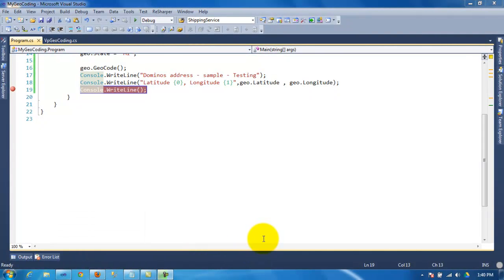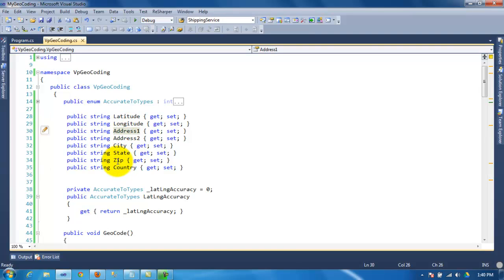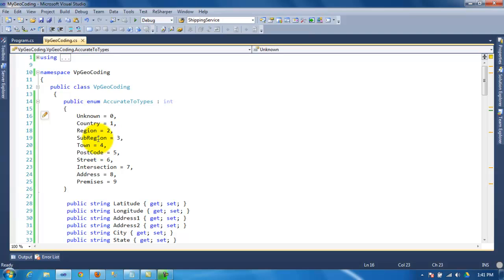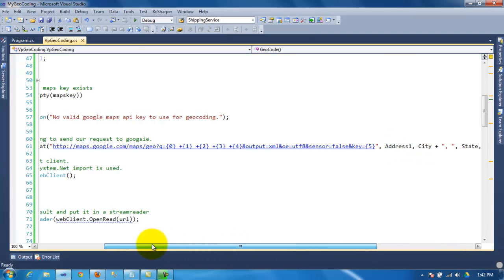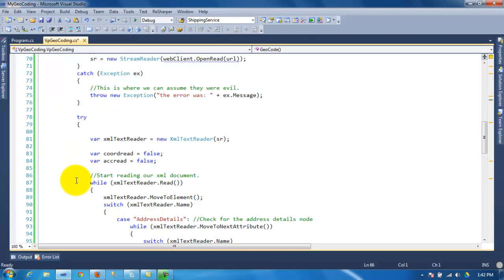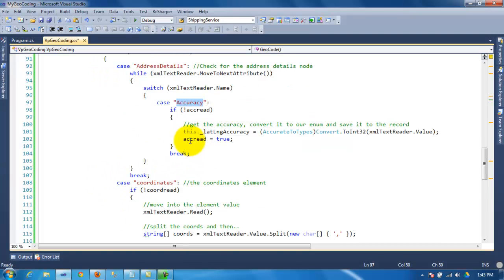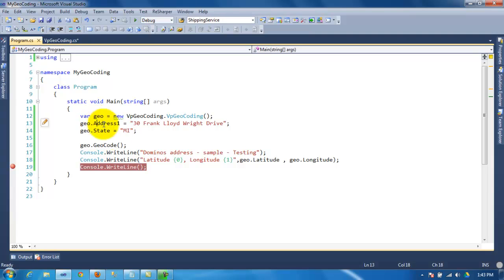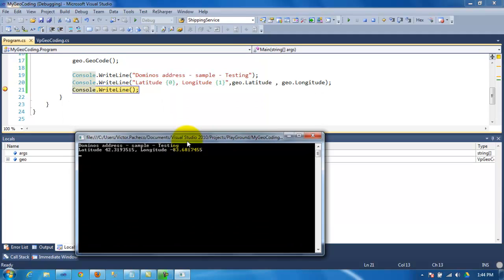Geo Coding with C# using Google API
Short video about getting geo Code data back from Google API using an Address.
This class could be just copy/paste with a API key and it gets those 2 values.